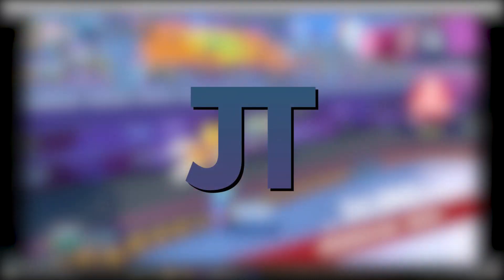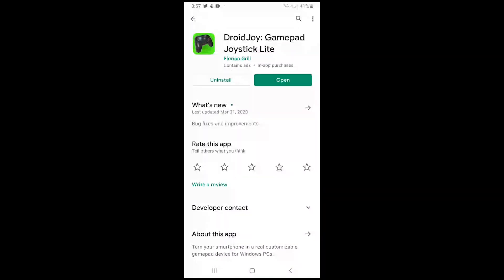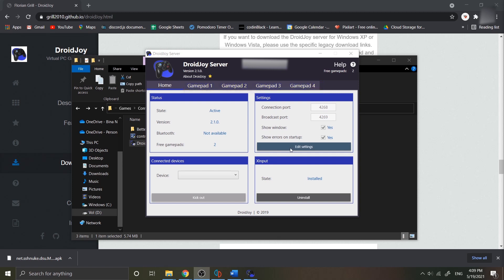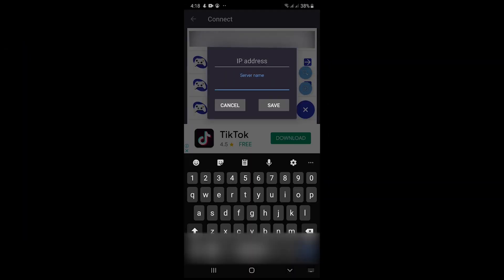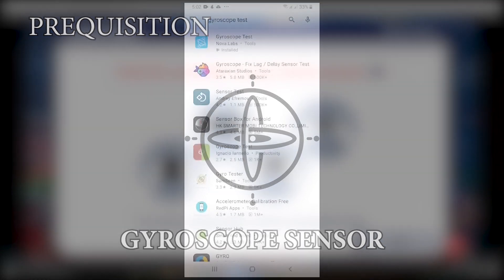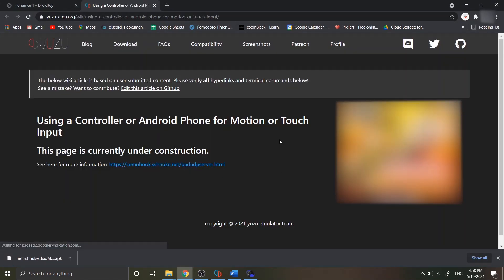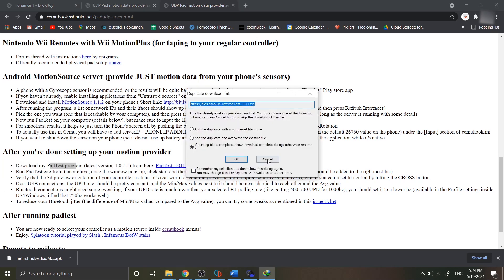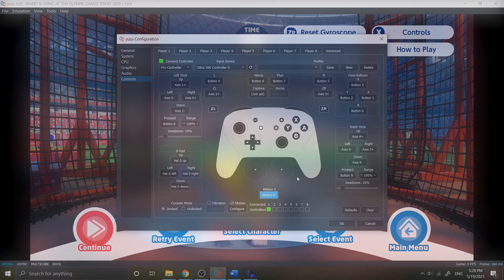How to Connect Android Device as Controller to Yuzu Emulator? [No Console Controller Needed]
This video will show you how to configure your Android Device into your Nintendo Switch Controller for your Yuzu Emulator. This Includes setting up Basic Controller and Motion Control.

~ About Emulator ~
Yuzu is an experimental open-source emulator for the Nintendo Switch from the creators of Citra. It is written in C++ with portability in mind, with builds actively maintained for Windows and Linux.

~ About My PC & Android Device ~
- Android version 9 (Pie) [Android Device]
- Gyroscope Sensor Support [Android Device]

~ Program Used ~
- Droid Joy Server 2.1.0
- Droid Joy 2.0
- Gyroscope Test 1.0.4
- Motion Source Server 1.1.2
- My PadTest 1.0.1.1

00:00 - Introduction
00:54 - Setup Base Controller
04:39 - Setup Motion Control

Need any help about emulator?
Are you stuck while doing this tutorial?
Want to request a tutorial about emulator?
You can use the comment box down below. 👌